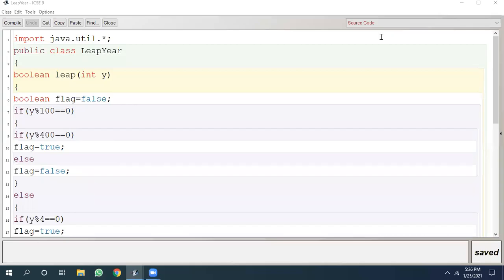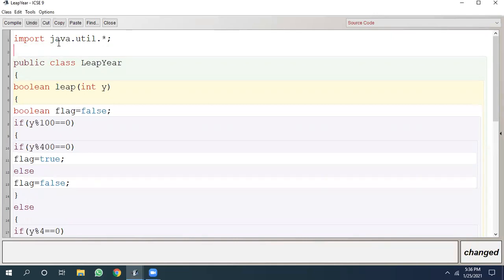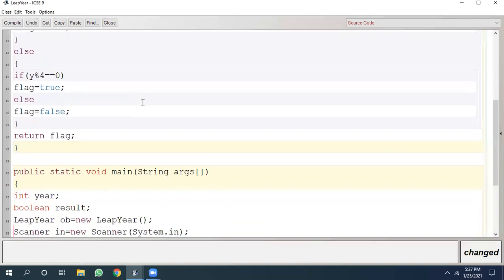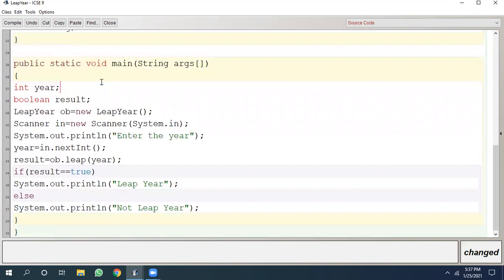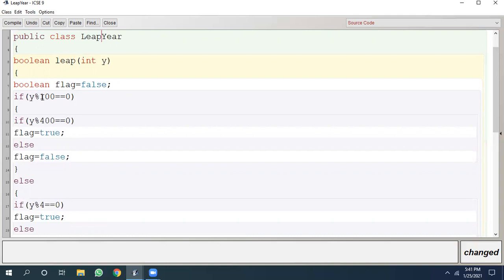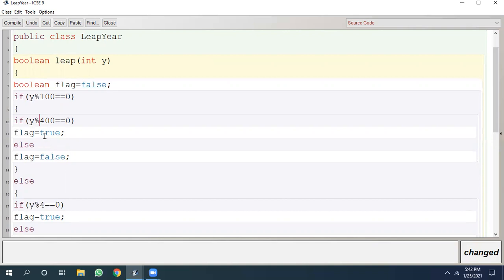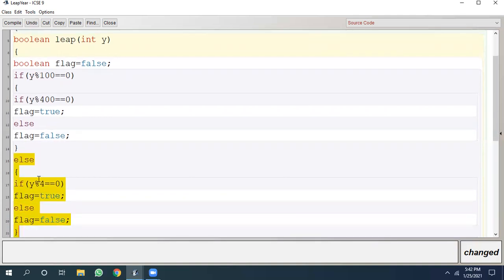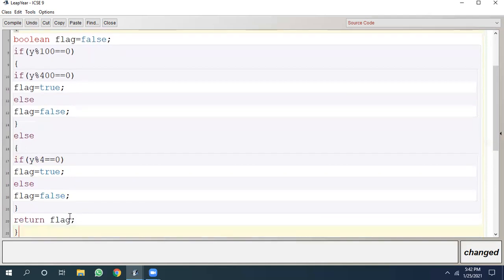Leap Year Program In Java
This program checks if the given year is a leap year or not.